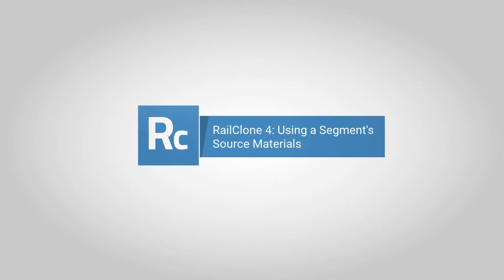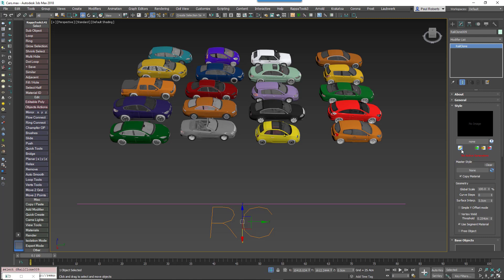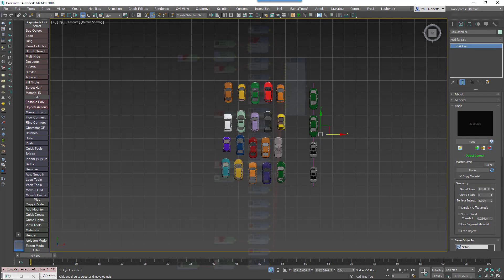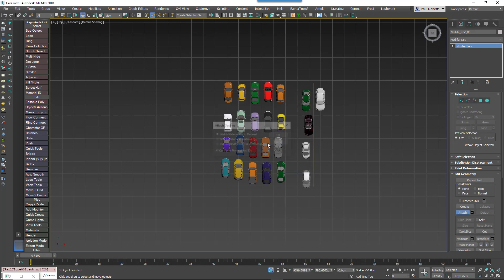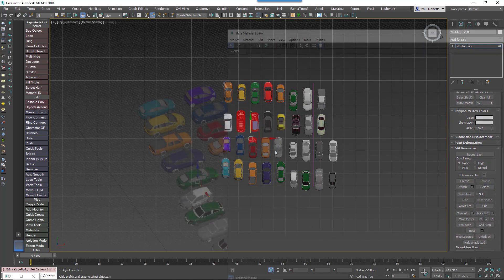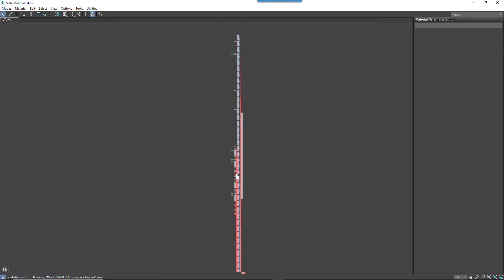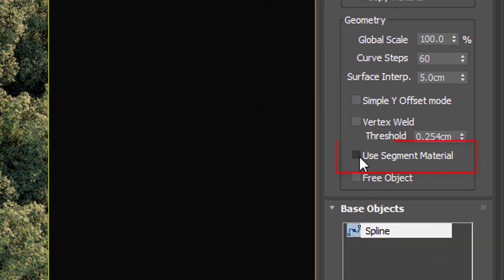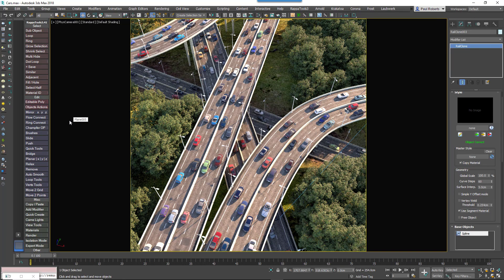DEMO: RailClone 4 - Using Segment Materials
RailClone 4:  Just do the impossible in 3ds Max!

The latest release has a new option to use the materials applied directly to the source geometry. No more manually creating complex multi-sub object materials, great when using RailClone as a layout tool or using it with stock models.

If you are new to RailClone and want to test it